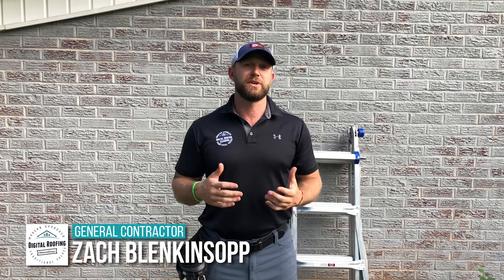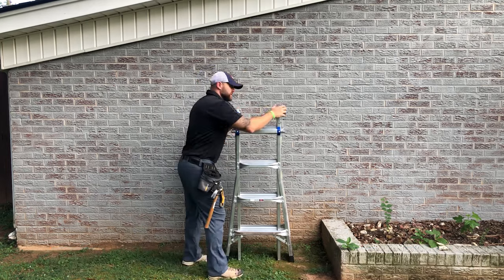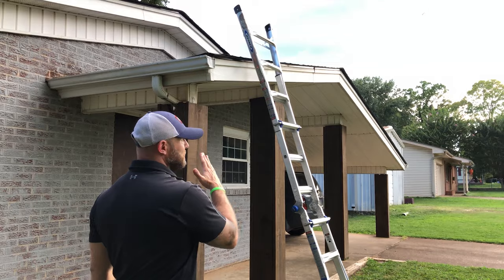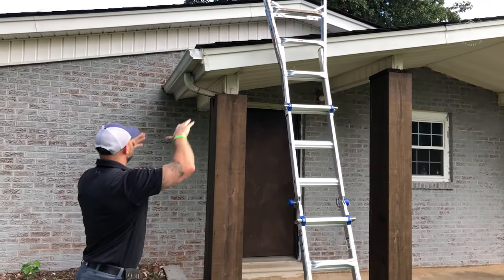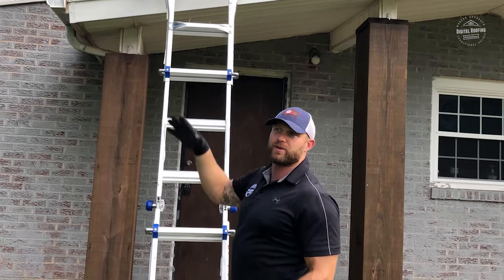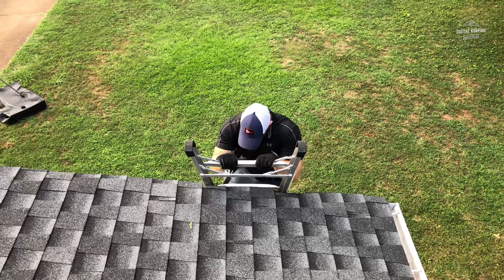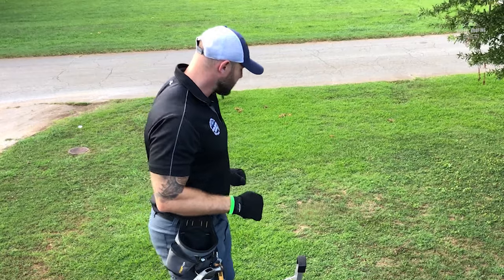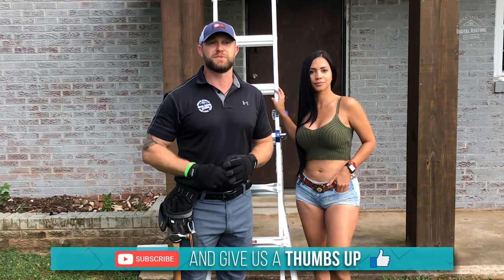Ladder Safety | How to Climb on a Roof Without Getting Hurt!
Why are we doing this video? Well, many of our videos are geared towards and roofing salesmen who are new to the industry so we want to make sure we are keeping you guys safe! We have some great tips in here on how to choose your ladder, how to set your ladder up, how to climb your ladder, how to step onto the roof, and finally, how to come back down SAFELY! Climbing on your roof is really dangerous stuff so please watch this video first!

I am using a Werner MT-13 Multi-Purpose ladder in this video, if you're interested in getting THE BEST telescopic, multiposition ladder on the market,